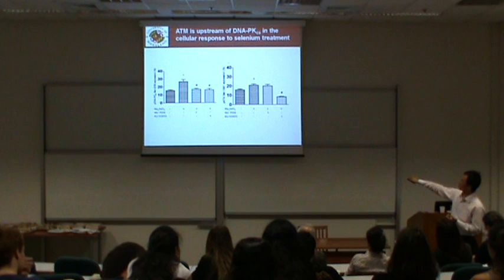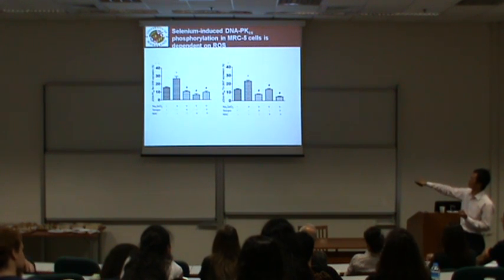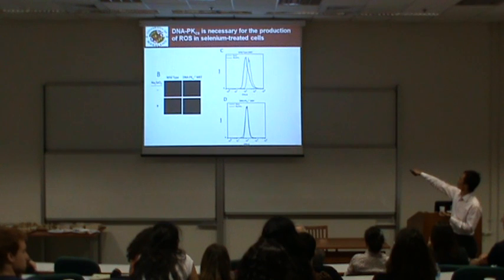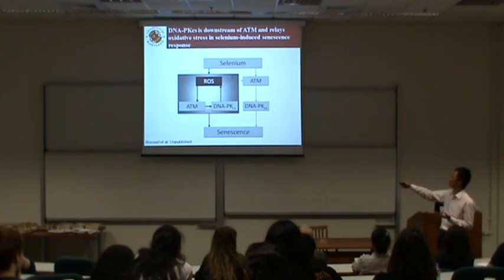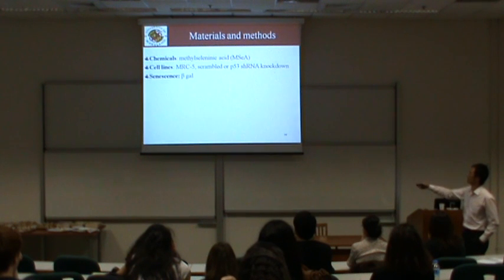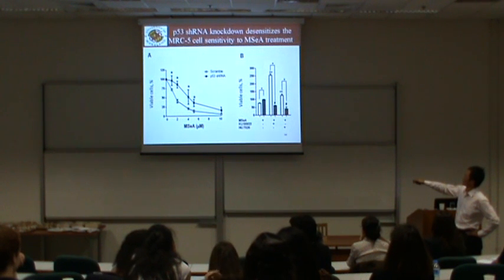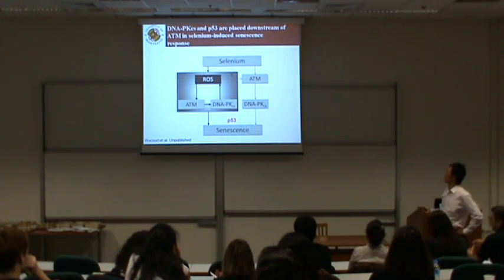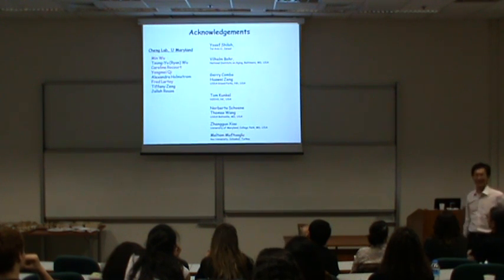Wen-Hsing Cheng ''Selenium Chemoprevention by DNA Damage Response and Senescence'' 21 October 2011